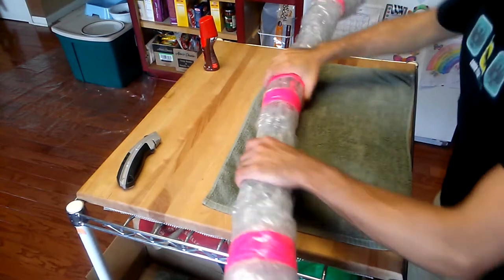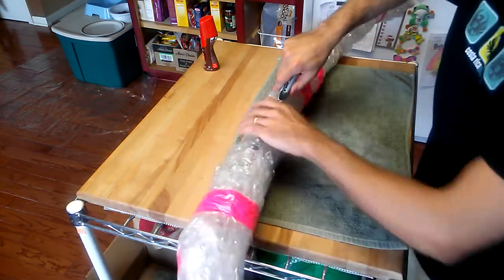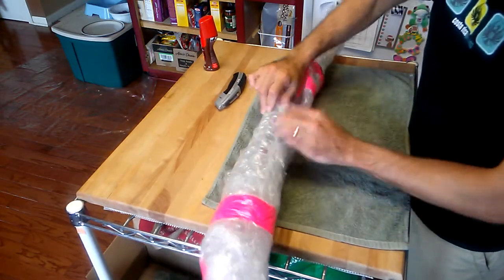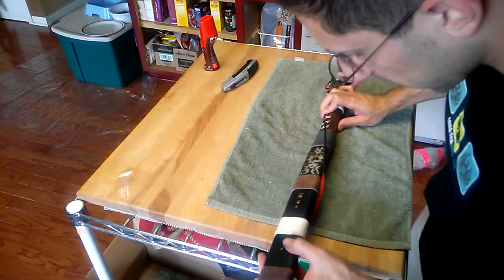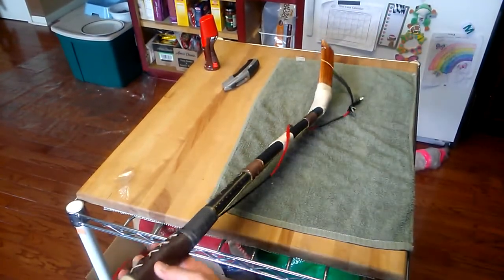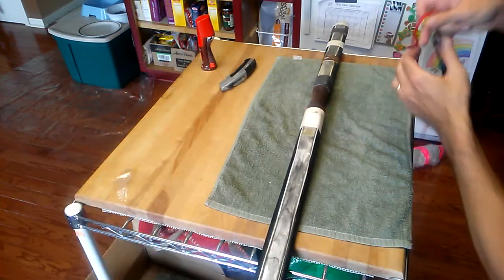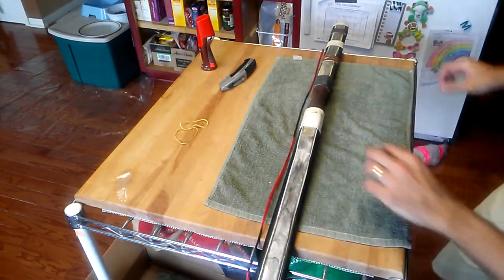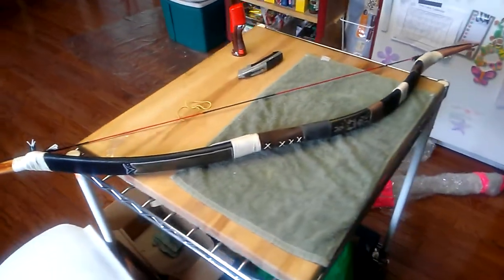Unboxing Joel's Bow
Joel's bow arrived a few days ago - I held off on unwrapping it until I could do it with some good daylight, and it was terribly hard to resist the temptation! Oh YouTube, the things I do for you!